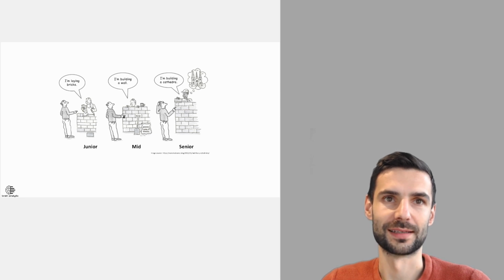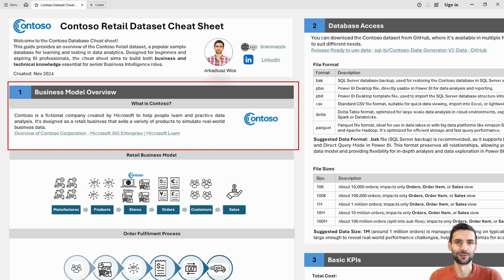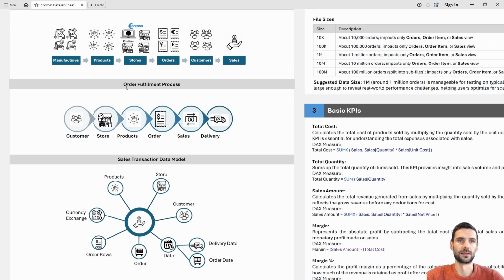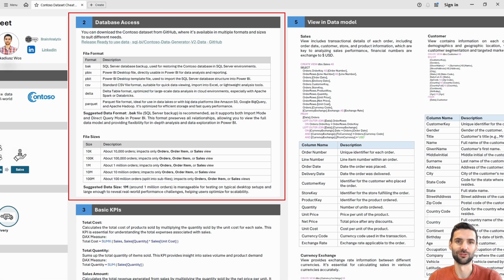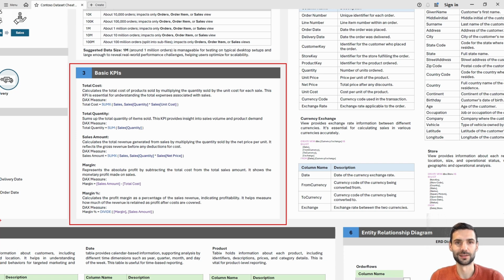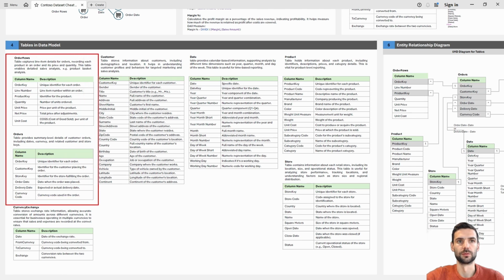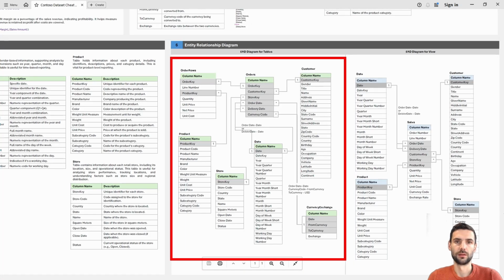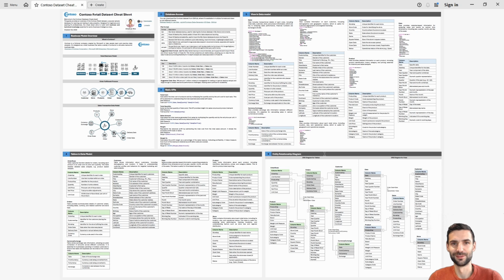Contoso Database Schema Explained: Understanding Schema, Documentation, and Cheat Sheet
📊 Master the Contoso Database with This Cheat Sheet! 📊

Have you ever struggled to understand the Contoso database? Or wondered how to connect its schema, documentation, and business context into meaningful BI insights? This video is your solution!

In this tutorial, I break down the Contoso database step by step:

📌 Chapters:
0:00 - Introduction
1:35 - 1 Business Model Overview
4:41 - 2 Database Access
5:40 - 3 Basic KPIs
6:55 - 4 Tables in Data Model
8:00 - 5 View in Data Model
8:35 - EDR Diagram
9:48 - Summary